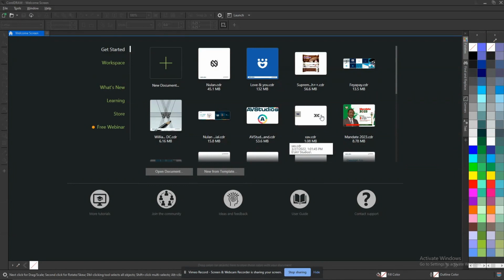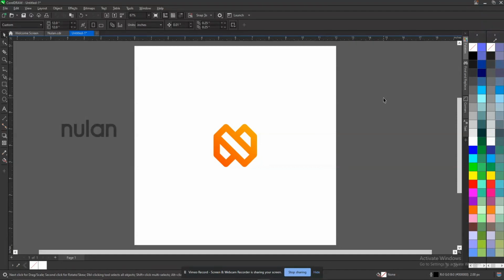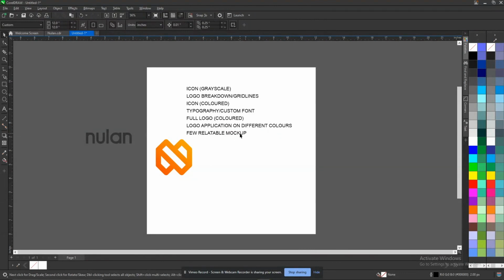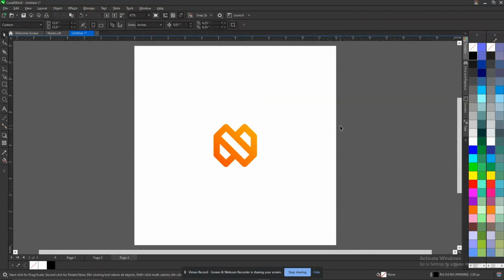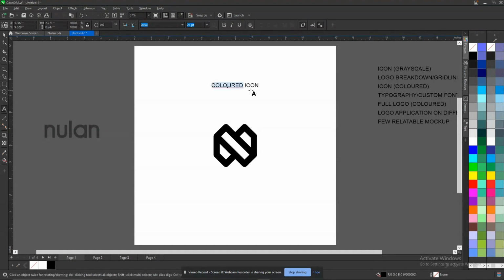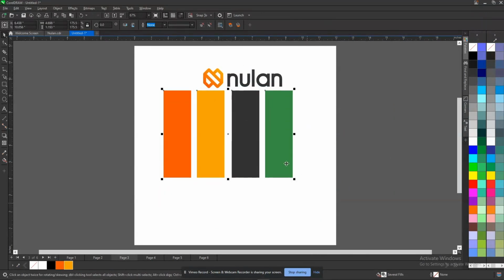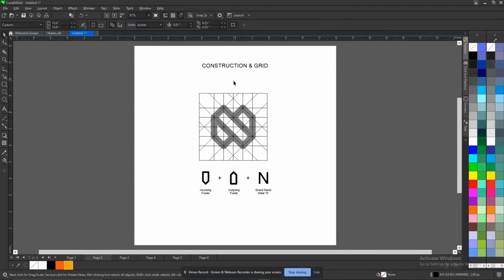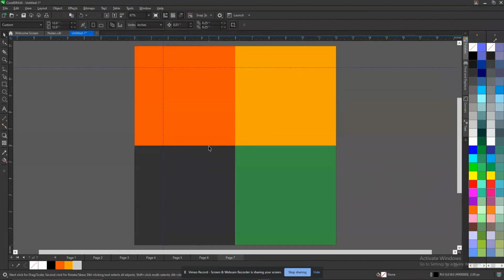Simple Logo Presentation Approach in Coreldraw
Hello people. Here is the third part of the first tutorial. In this video, you'll get to know how to professionally present a logo.

Take your time to watch and understand the whole process behind it and feel free to leave a feedback, ask question, like and share to creatives that might need this tutorial.

Soundtrack: Tech House vibes by Alejandro Magaña (A. M.)